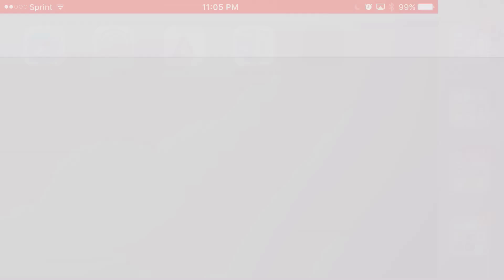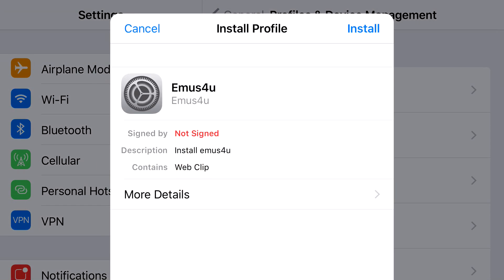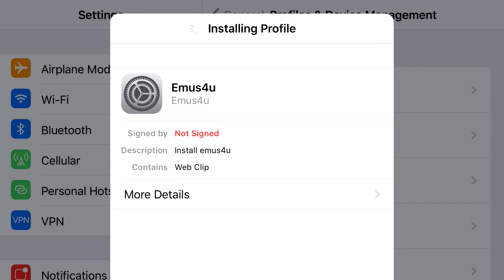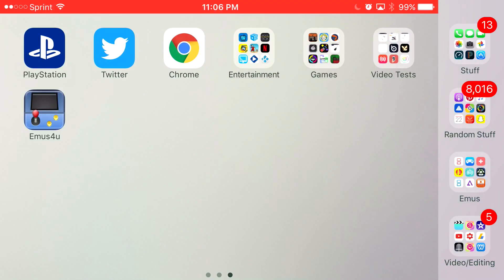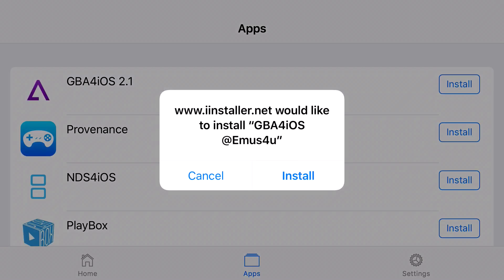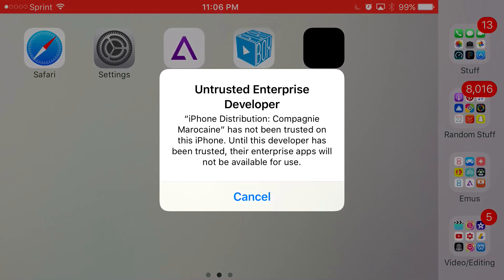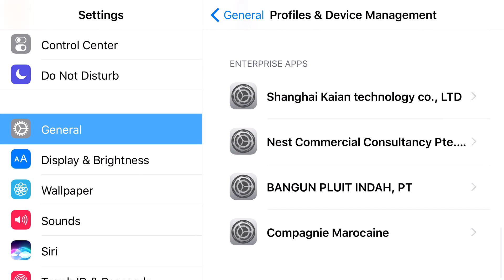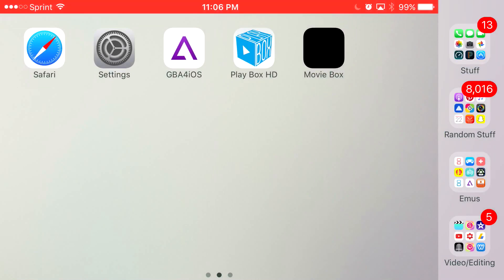GBA4IOS,PLAYBOXHD,MOVIEBOX BACK ON IOS 10! NO JAILBREAK/NO PC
SITE SHOWN IN THE VIDEO:
iinstaller.net